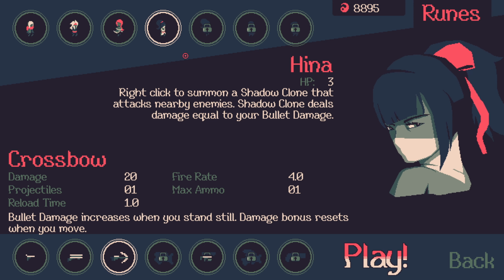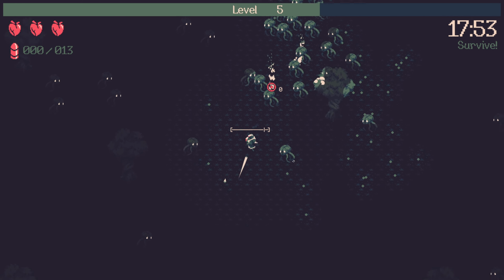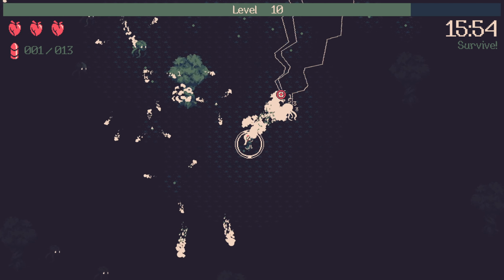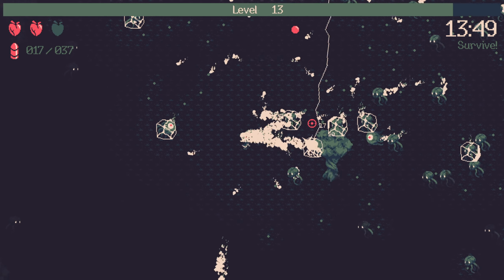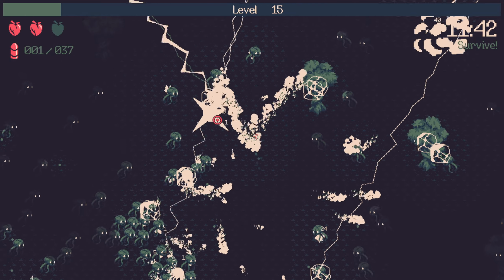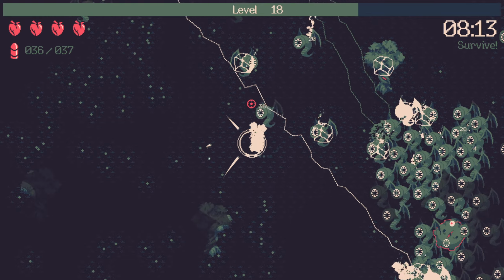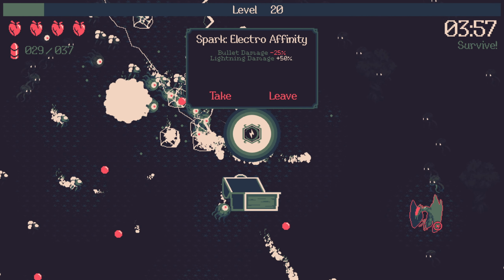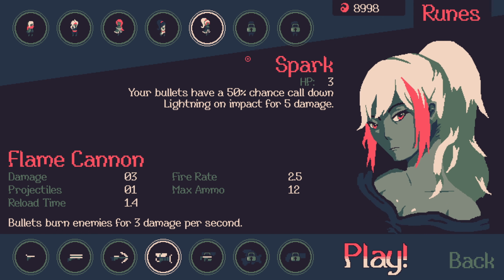Spark with a Flame Cannon is a torrent of the elements - 20 Minutes Till Dawn 06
20 Minutes Till Dawn sets our hero down in a 20 minute onslaught of Lovecraftian 'twin-stick' horror. With just a revolver in hand, watch how things go from bad to worse in the toughest 20 minutes of their life.

A code for this game was kindly provided to me by the publisher.

Roguelike, Roguelite, Let’s Play, Roguelike Monthly Marathon, Year of Rogue